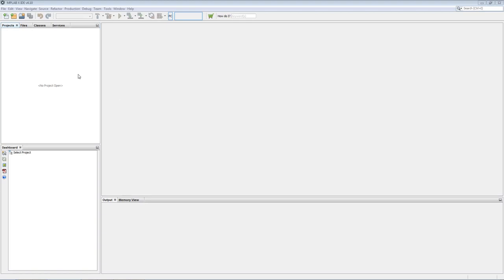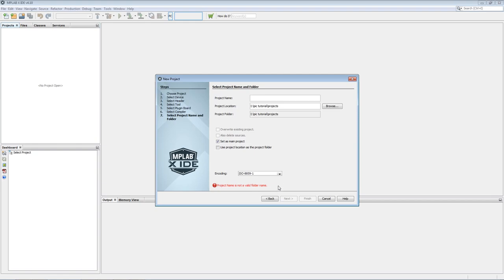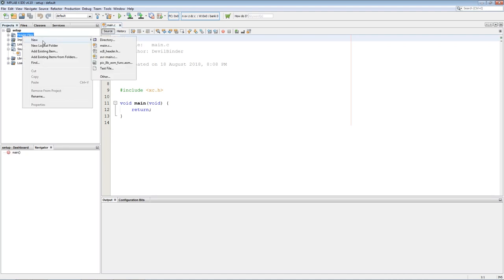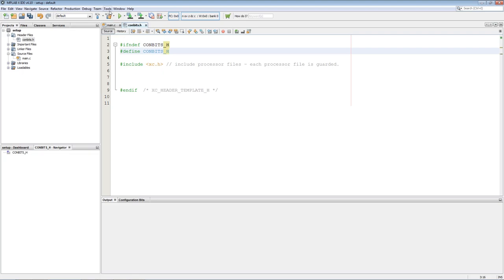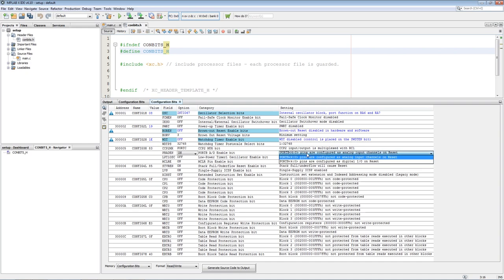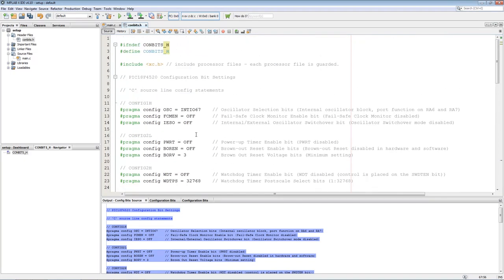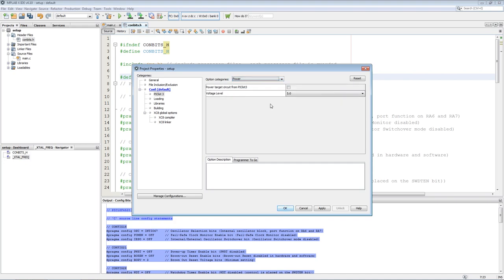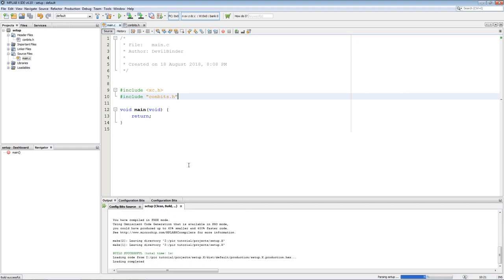Project Setup 🔴 PIC Microcontroller Programming Tutorial #2 MPLAB in C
In this PIC programming tutorial I will shows how to setup a project in MPLAB X for a PIC18F4520 PIC microcontroller.

Parts list Removed

☕Coffee Funds☕
Shekels
Bitcoin
19nohZzWXxVuZ9tZvw8Pvhajt5khG5mspW
Ethereum
0x5fe29789CDaE8c73C9791bEe36c7ad5db8511D39

00:00 Intro
00:05 New Project
00:58 Adding Files
02:00 Configuration Bits
03:24 Oscillator Frequency
03:50 Pickit and General Settings
04:26 Includes